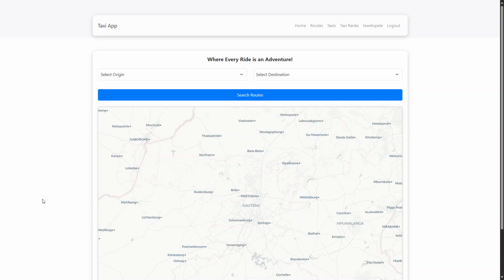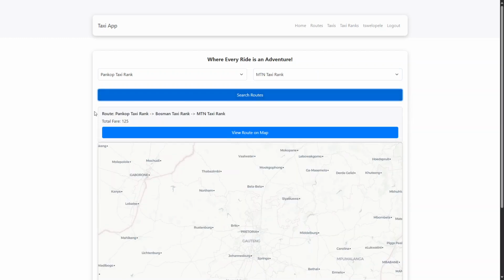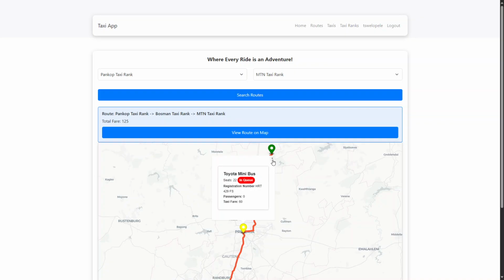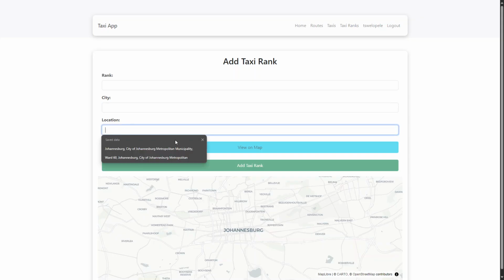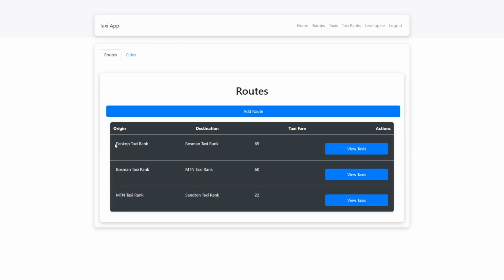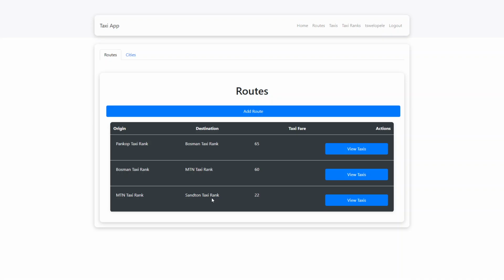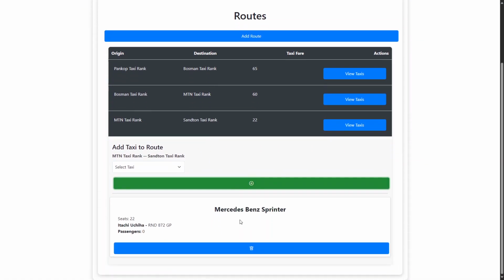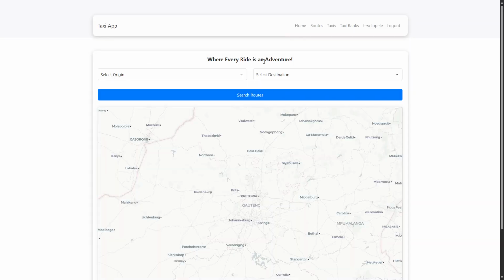Taxi App - Live Demo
Hi, the Taxi App has now been deployed, you can access the demo version

I hope to hear from you.